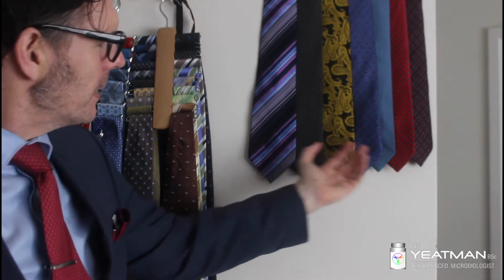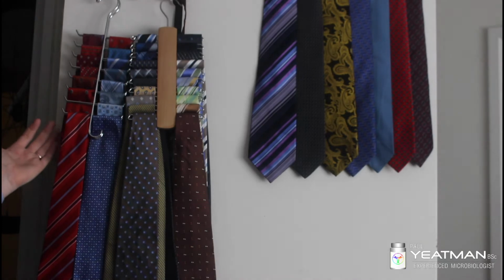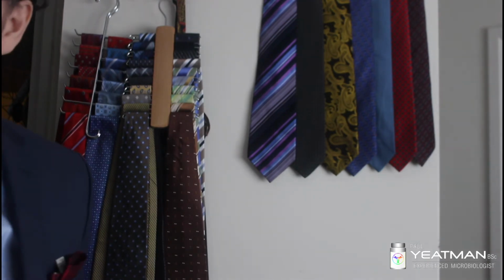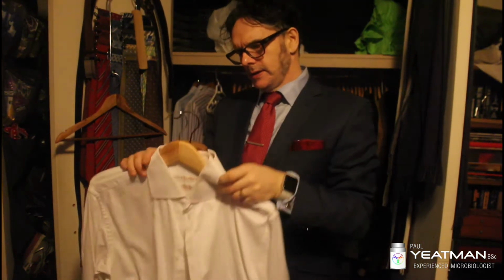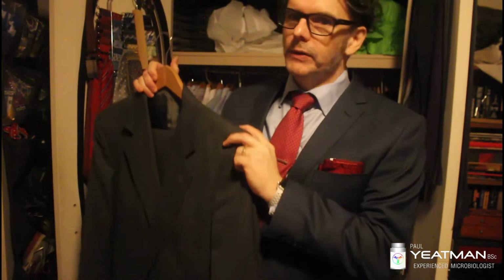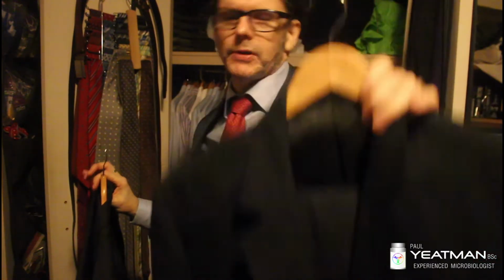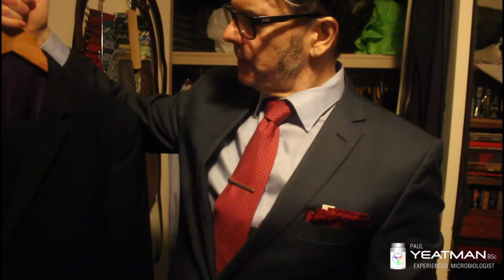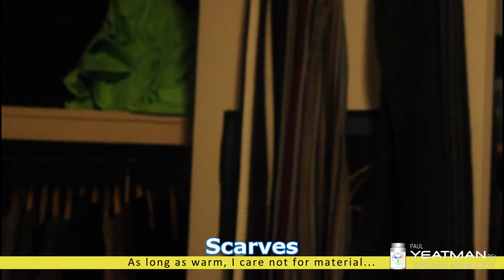Dressing The Part IRL Can Help When It Comes To The Job Interview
How dressing up on a day to day basis help you feel more comfortable and confidant at an interview.

Career hunting advice and experiences from a former microbiologist who is aiming to be one again.

ABOUT PAUL YEATMAN BSc
I am a microbiologist who analyses and improves the controlled processes of pharmaceutical manufacturing companies allowing them to release batches sooner while also allowing them to operate in an audit ready state so they can reduce or eliminate their audit observations.

Skilled in FDA, TGA & EU GxP regs & guidelines. 15+ yrs pharmaceutical microbiology expertise.

I have solid technical writing skills, a wealth of industry knowledge and a visual communication diploma.

ABOUT SEEKING SCIENCE SATISFACTION
Seeking Science Satisfaction was created by Paul Yeatman with the aim of presenting information useful to job seekers in the science industry and to improve his own communication and presentation skills. This channel contains career hunting advice and experiences from a former microbiologist who is aiming to be one again.